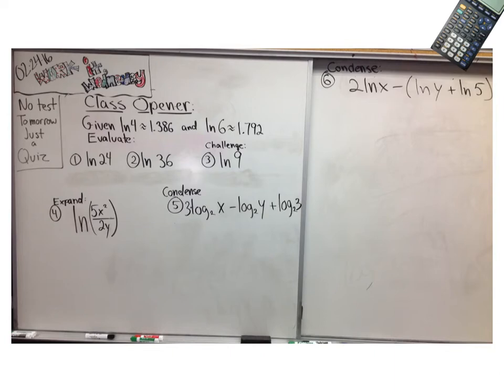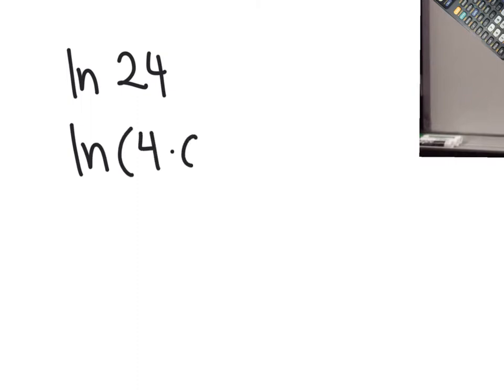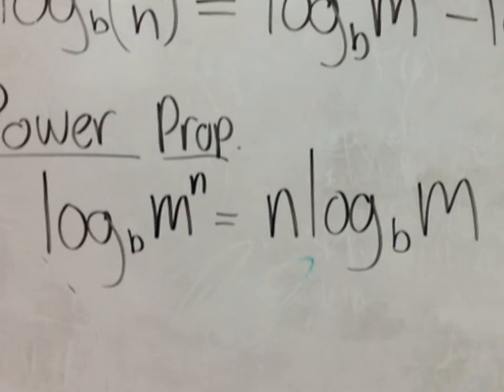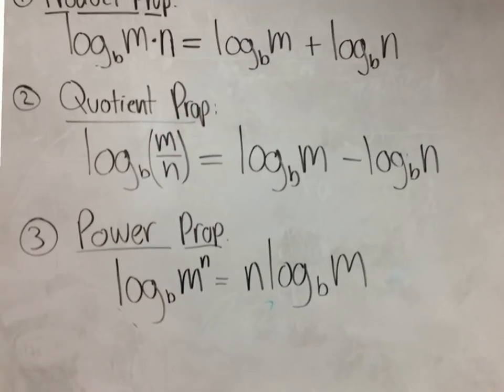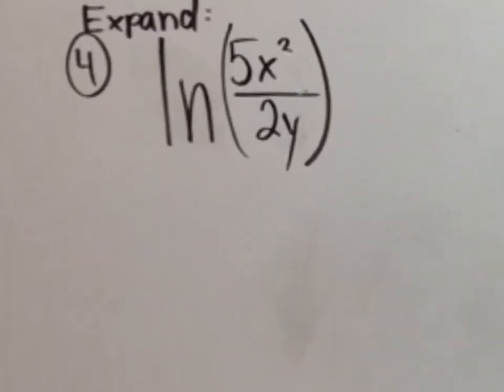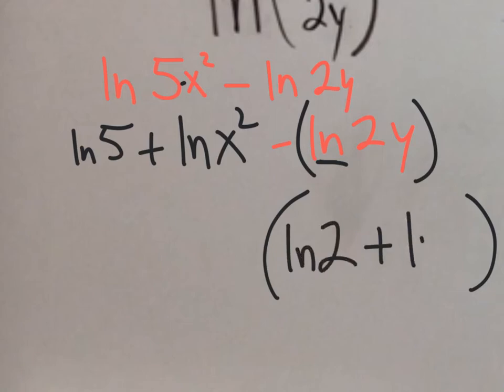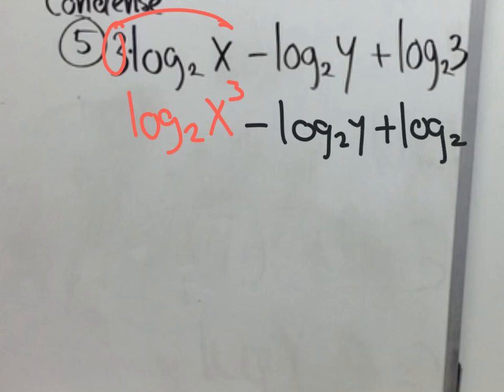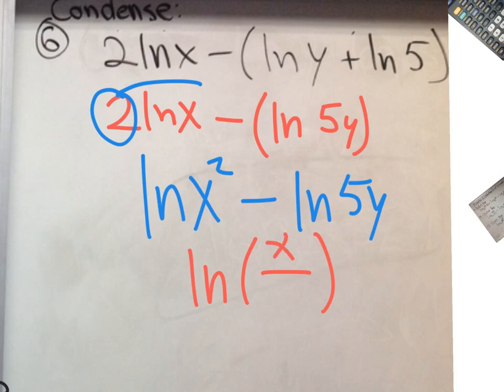class opener 2 24 16 properties of logs